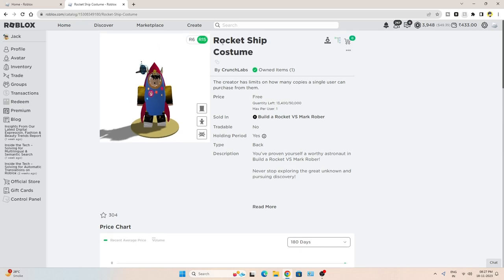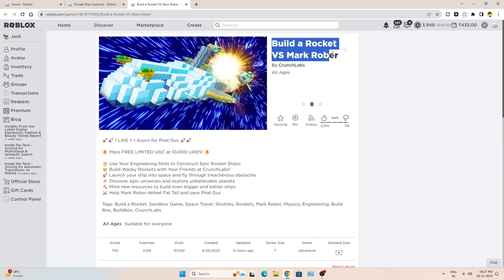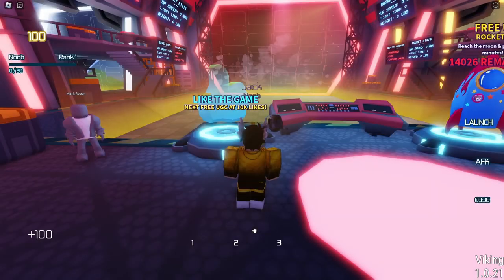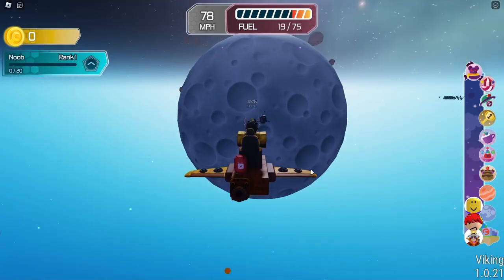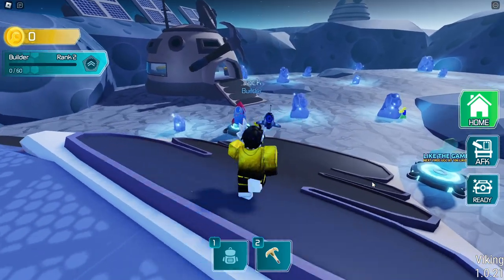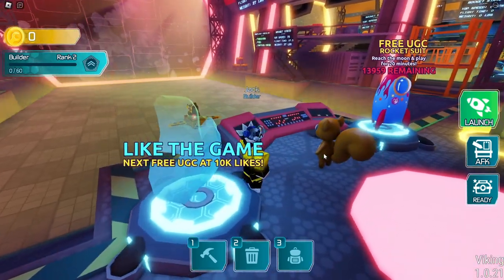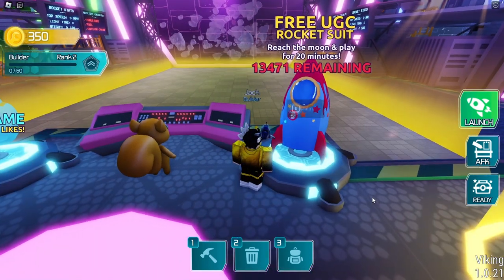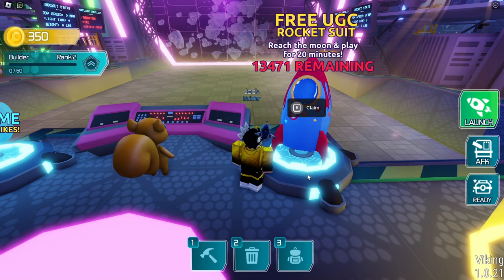How to get Rocket Ship Costume Free UGC Limited Item!! (ROBLOX Build a Rocket VS Mark Rober Event)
In this video i will be playing a UGC Limited event game “Build a Rocket VS Mark Rober” the prize  is the Rocket Ship Costume and it has 50k stock!